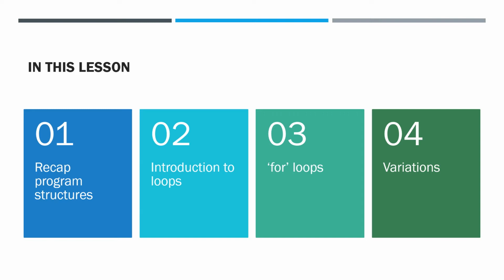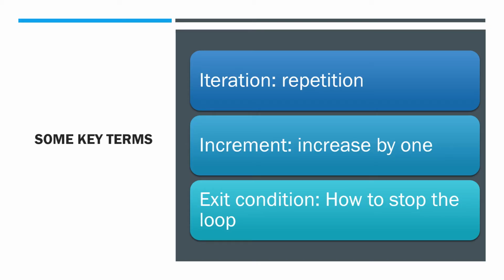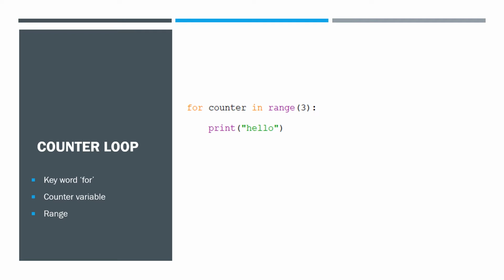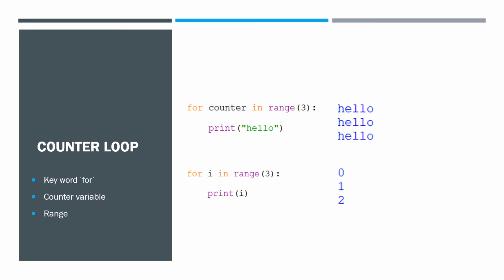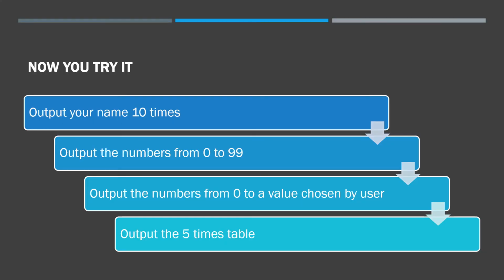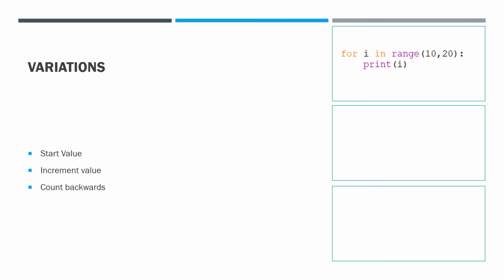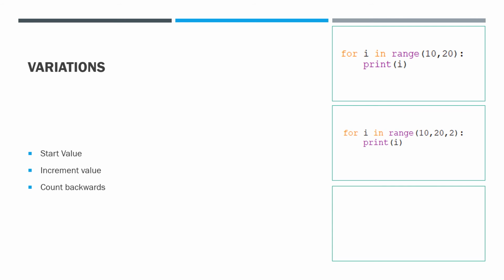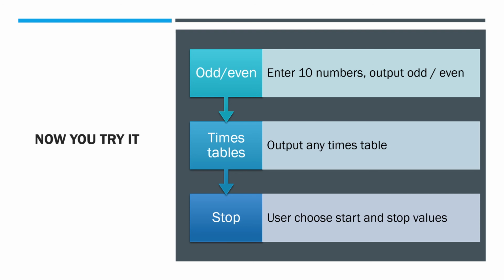15 Counter controlled loops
Learn to create loop structures, which repeat commands. They are also called iterative structures. There are two main types of loop and this lesson will teach you about one of these types: counter-controlled loops.